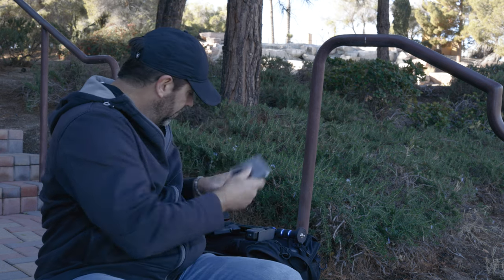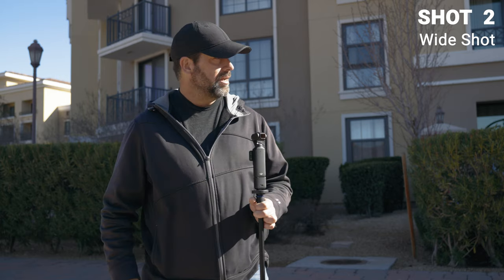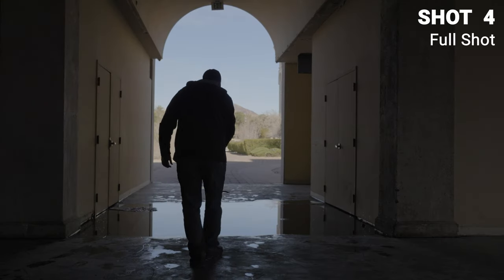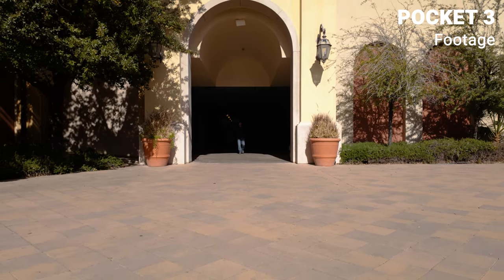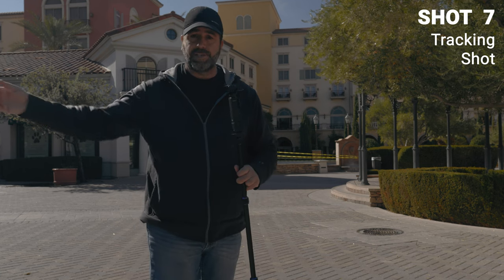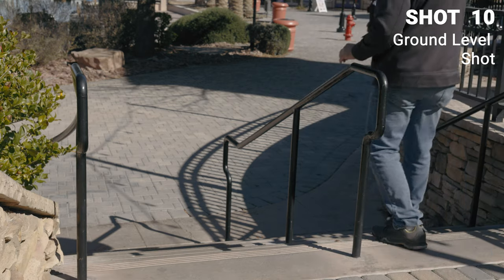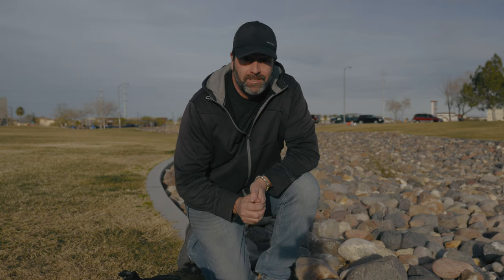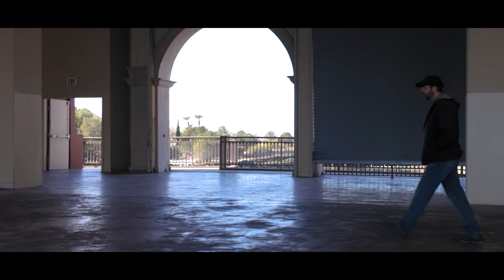How to shoot SOLO with the DJI Pocket 3 | Behind the Scenes Demonstration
My settings for the Pocket 3 in this video:  4K 60fps, Pro Mode, WB 5700, Continuous Autofocus, ND16

Testing the DJI Osmo Pocket 3 for shooting solo video and b roll.  Take a behind the scenes look at how I stage the camera while getting an assortment of different camera angles.  Check out the finished scene at the end of the video to see how it looks all edited, color graded and put together.

DJI Osmo Pocket 3
Neewer Adjustable Monopod
Skyreat ND Filter Pack

☑ Sony FX30 Cinema Line Camera
☑ SIRUI Full Camera Cage Kit with Top Handle
☑ Sigma 18-50mm 2.8 Lens
☑ Haida NanoPro Variable ND Filter 82mm
☑ Sensei Step Up Ring 55-82mm
☑ DJI Air 2S Fly More Combo
☑ Tablet Holder Mount for DJI Air 2S
☑ Manfrotto 290 Xtra Tripod (updated version)
☑ GoPro Hero 10 Black
☑ Sony a6400 camera
☑ K&F Concept TM2515T1 Tripod
☑ DJI Action 2
☑ Super Clamp Mount
☑ Flexible Camera Tripod
☑ DJI Magnetic Ball-Joint Mount
☑ Tascam Digital Recorder